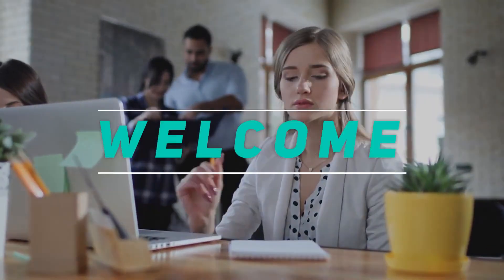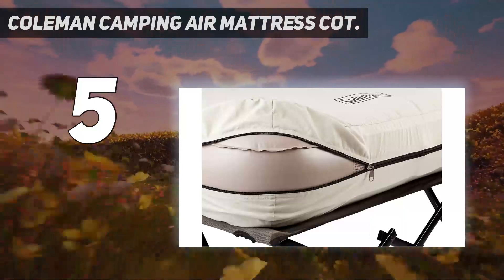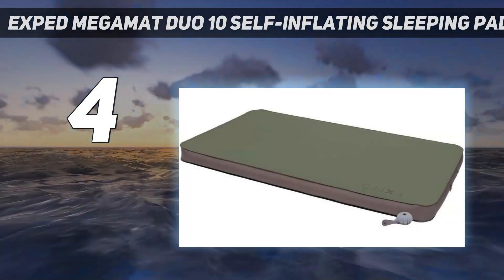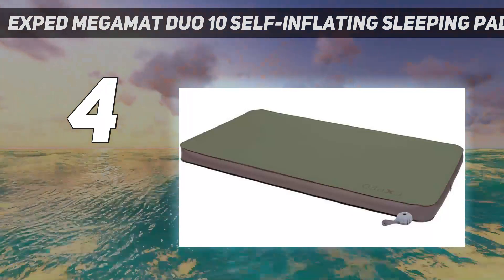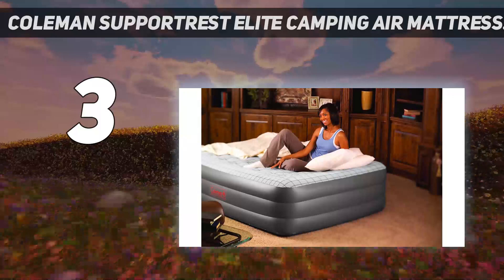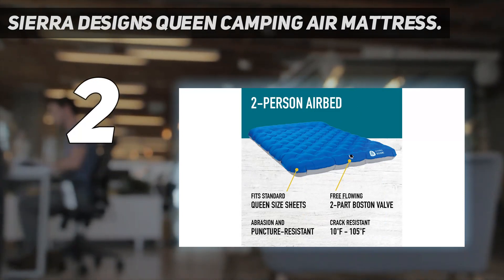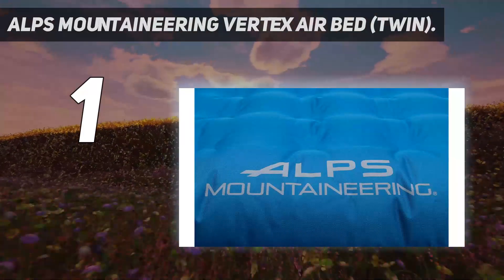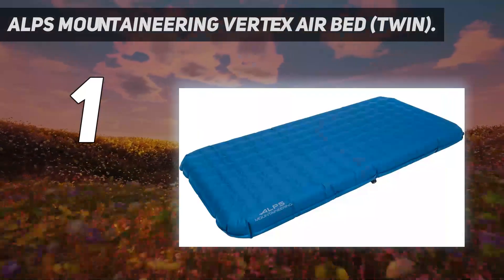Top 5 Best Camping Air Mattresses For Sleeping in 2024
Here is the Updated Prices of the Best Camping Air Mattresses For Sleeping in 2023!

Things that we mentioned in this video:
1. ALPS Mountaineering Vertex Air Bed (Twin). - B07L9SC65L
2. Sierra Designs Queen Camping Air Mattress. - B08JVKVFRJ
3. Coleman SupportRest Elite Camping Air Mattress. - B00UFBEYRO
4. Exped MegaMat Duo 10 Self-Inflating Sleeping Pad. - B077ZGWNKD
5. Coleman Camping Air Mattress Cot. - B00AU6AVLW